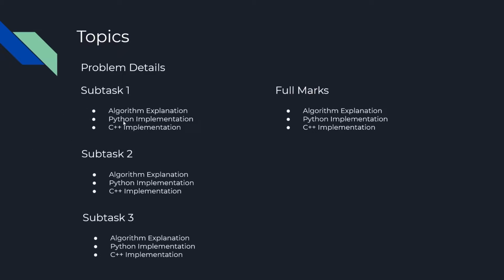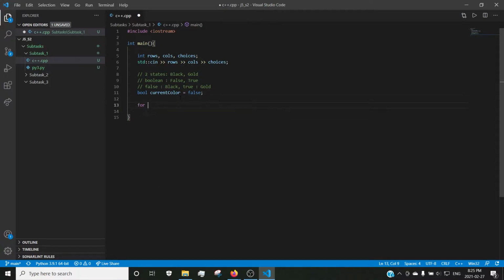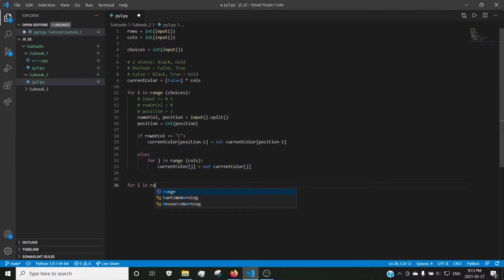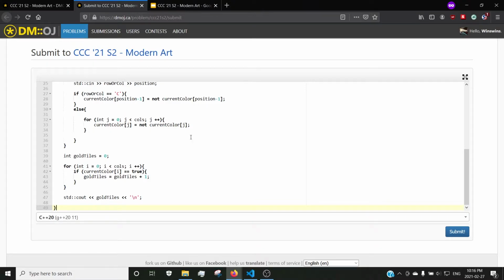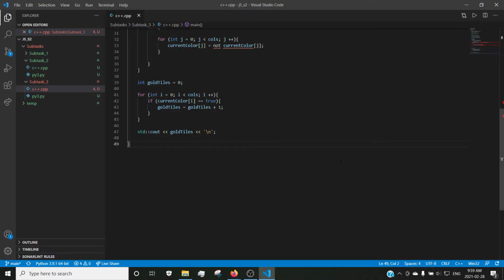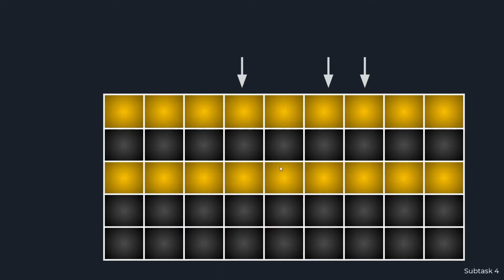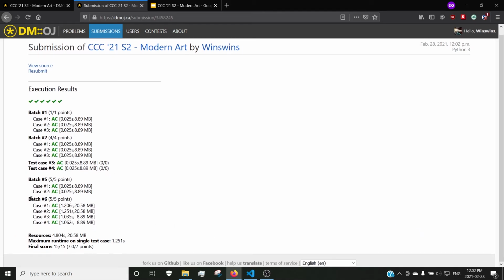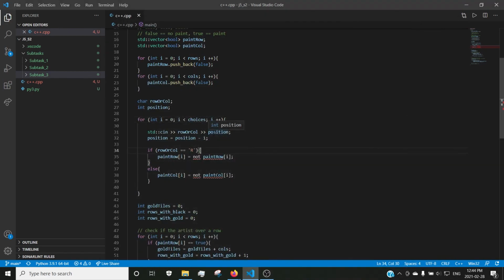How to Solve CCC '21 S2 Modern Art (In Depth)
This video talks about the problem statement, the algorithm necessary to solve each subtask, and an implementation of the algorithm in Python 3 and in C++.

Timestamps:
(00:00:00) Introduction + Problem Information
(00:02:27) Subtask 1 : Algorithm Explanation
(00:03:17) Subtask 1 : Python Implementation
(00:07:44) Subtask 1 : C++ Implmentation
(00:14:14) Subtask 2 : Algorithm Explanation
(00:15:36) Subtask 2 : Python Implementation
(00:23:18) Subtask 2 : C++ Implmentation
(00:33:11) Subtask 3 : Algorithm Explanation
(00:34:09) Subtask 3 : Python Implementation
(00:43:25) Subtask 3 : C++ Implementation
(00:51:25) Subtask 4 : Algorithm Explanation
(00:55:57) Subtask 4 : Python Implementation
(01:05:25) Subtask 4 : C++ Implementation